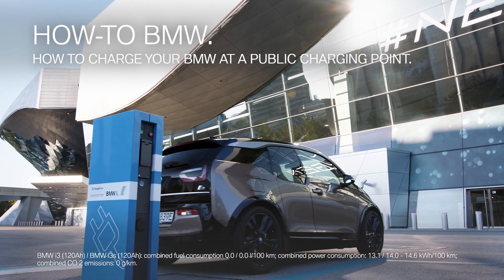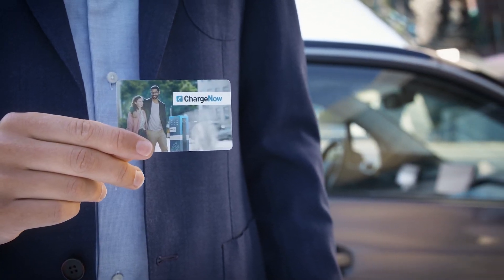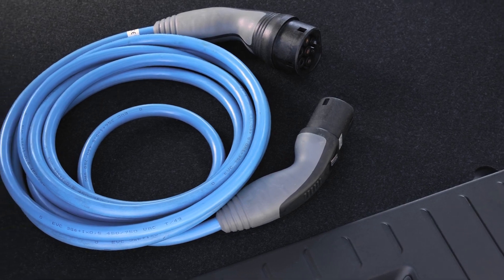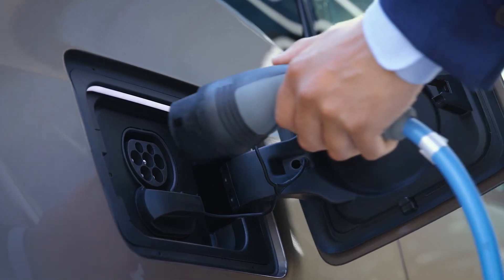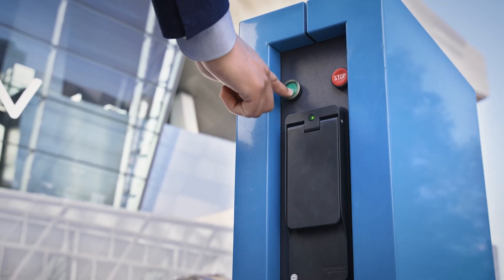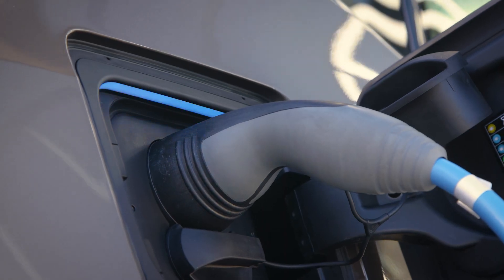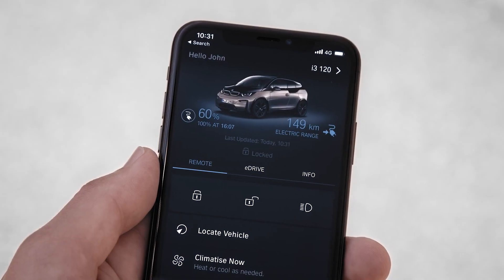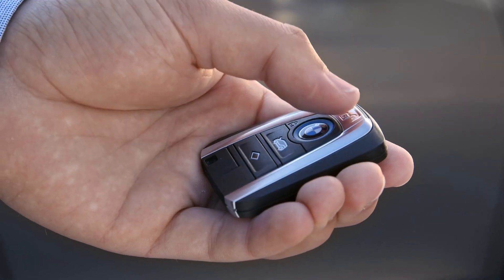How to charge your BMW at a public charging point – BMW How-To | BMW TECHNOLOGY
Learn in this video how to charge your electric BMW at a public charging point. You might need your ChargeNow card or a different charging provider's authentication card. If there is no charging cable provided by the charging station, you might need to have the optional charging cable. Connect the charging cable to your BMW and use your charging provider's account card to authenticate yourself on the charging station. During charging, you can check your charging status in the BMW Connected app.
In case of a charging problem, please contact first the provider company of the charging station by the number you find on the station.